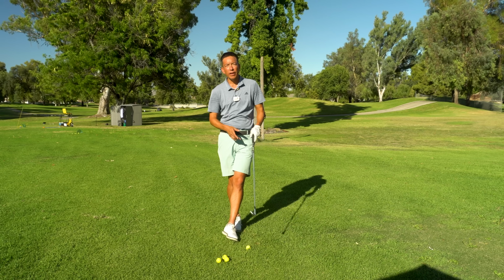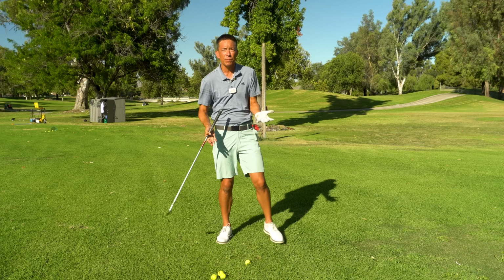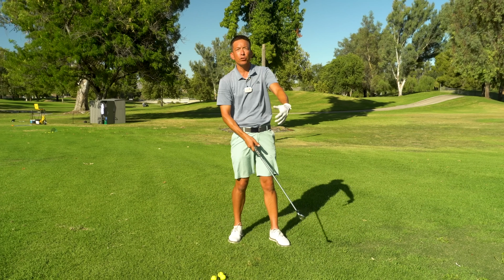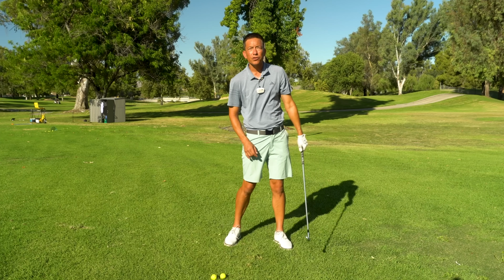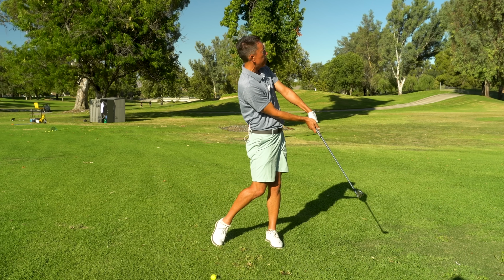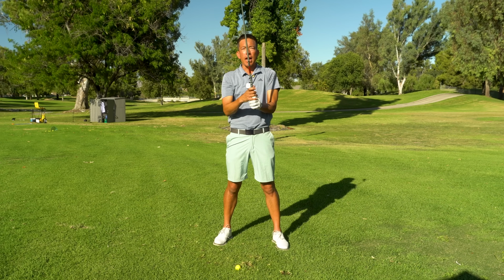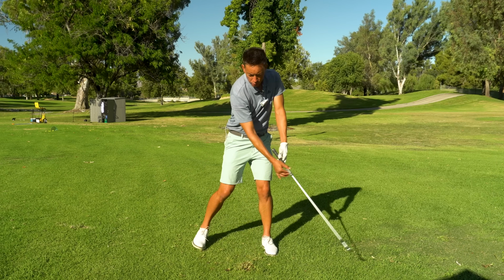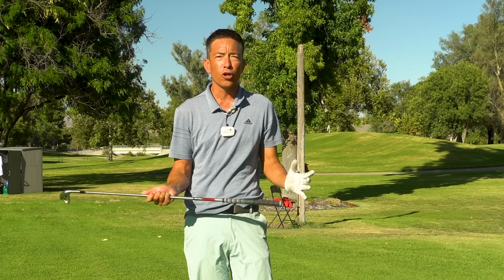The "Hidden Enemy" That's Robbing You Of Compression!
▶︎ CHECK OUT THE COMPRESSION CLINIC! ◀︎

The Compression Clinic is the culmination of my 30-year obsession with gaining compression in the golf swing…

It’s everything I’ve learned as a player and coach, distilled down to 80 minutes of game-changing instruction that will have you hitting perfectly flush irons on your very next swing.

You don’t need to overhaul your swing or grind away for hours at the range…

With just a few, simple adjustments, I’ll show you how to turn weak, glancing blows into perfectly compressed missiles that explode off the clubface… flying 15 to 20 yards farther, straight at the pin.

And how to go from hitting fat shots, thin shots, tops, and even shanks…

To making crisp, clean contact, on your very next swing.

I’ve done all the hard work for you... condensing decades of experience so you can get the benefits of compression, without the years of struggle.

→ The Golf Swing is So Much Easier When You Know This (Do THIS Before Every Swing)

▶︎ ABOUT ZACH ALLEN ◀︎
Hi I'm Zach, thank you for visiting my channel. My goal here is to help you play the best golf of your life while having as much fun as possible!

I'm a PGA-certified golf instructor and have been coaching since 1997. I've been named a Golf Digest "Best Young Teacher," a GolfTips Magazine "Top 25 Golf Instructor," and Southern California PGA's Teacher of the Year. I've worked with golfers of all ages and levels, from 4-year-old beginners on up through touring professionals. My students have included nationally-ranked juniors, touring pros, celebrities, and CEOs, but wherever you're at on your golfing journey, my goal is always the same... to help YOU play your best golf!

I started playing competitive golf at a young age, ultimately reaching #3 in the California junior golf rankings - just behind another promising young golfer named Tiger Woods. I also played collegiate golf at the University of Southern California and professional golf on the Omega Asian Tour.

I work with students in-person at my studio in Valencia, CA, and teach golfers all around the world through my YouTube channel and on my website: ballstrikingblueprint.com. Thanks for stopping by and drop me a comment if you have any questions or would like to get in touch!